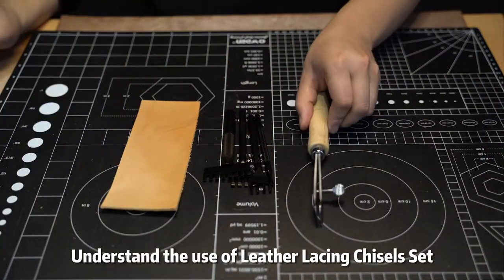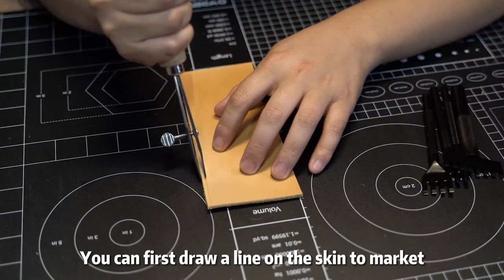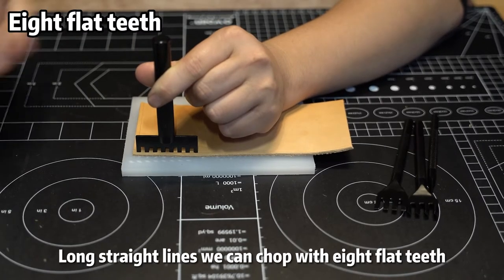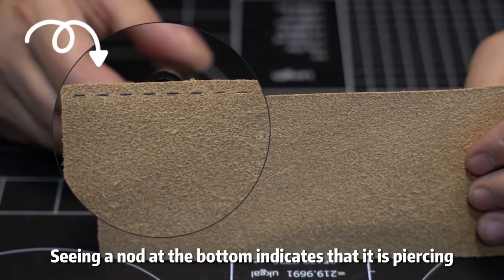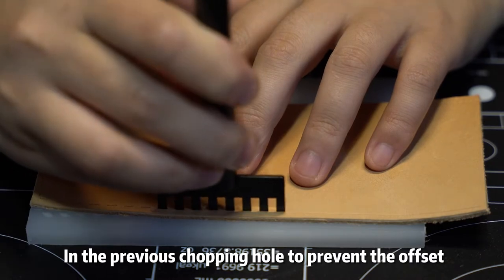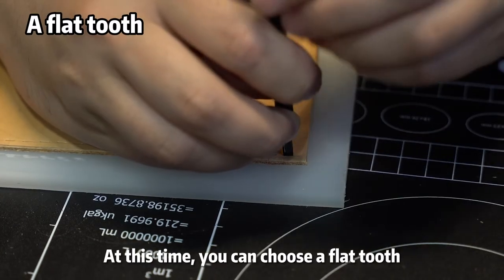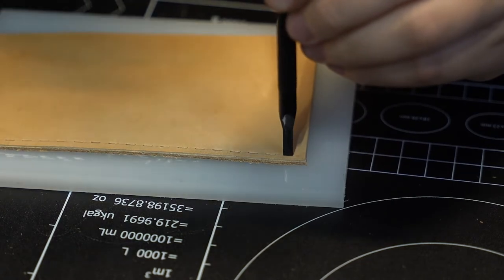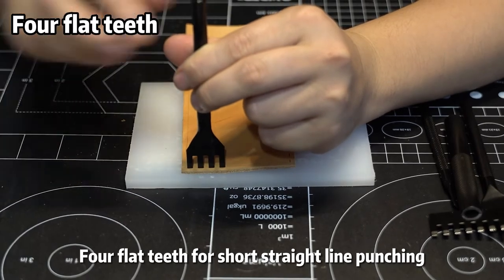OWDEN 4 Pcs Leather Lacing Stitching Chisels Kit -Size(1/8")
OWDEN 4Pcs. Leather lacing chisels kit, Including 1Prong,4Prong,4Prong(Angled) and 8Prong with a red PVC pouch.
Booth size (1/8") is very popular for leathercraft.
Best alloy steel with a black electrophoresis.Anti-slip handle.
The tools can make nice stitching flat holes in the leather.
It's better use to the tool with soft pad to protect sharp chisel teeth as it's expendable.